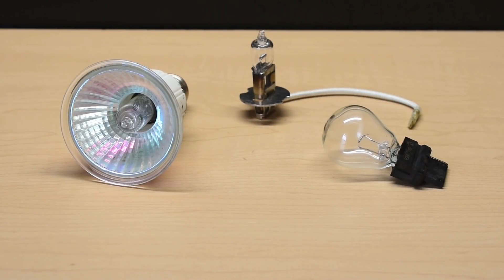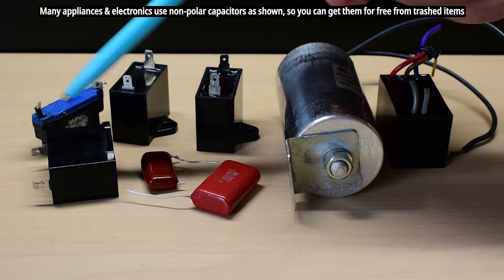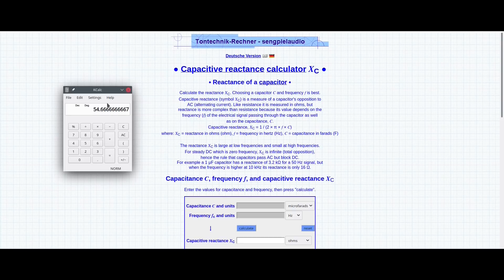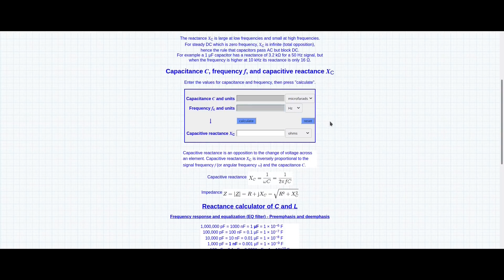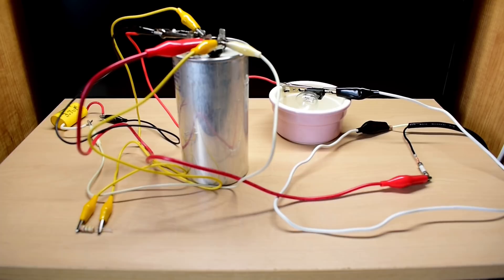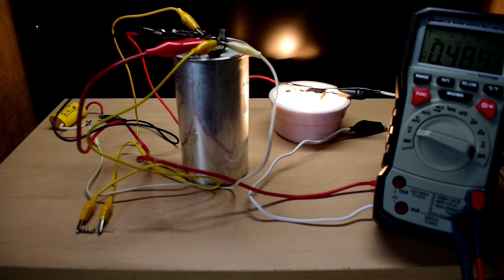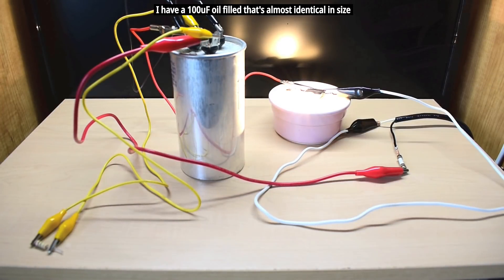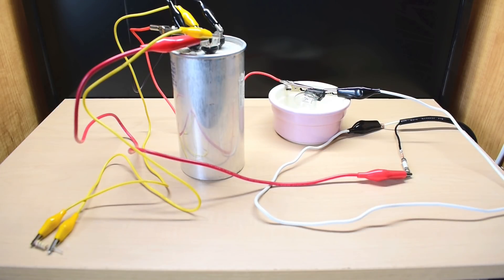Simple Trick To Power 6V / 12V / 24V High Wattage Bulbs Using 120V/240V!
If you ever need to power a high wattage 6v, 12v, or 24V incandescent or halogen lamp using 120v/240v when no heavy transformer or SMPS is available, then you'll definitely want to see the simple trick shown in this video. As usual, when working with 110v/220v AC mains power, the risk exists for electrical shock, injury, or death. Do as shown in this video at your own risk. Never work on AC mains power without wearing thick soled shoes and gloves! Enjoy the video!

A really good, low cost DC/AC Clamp Digital Multimeter